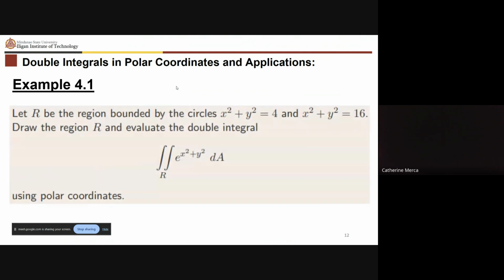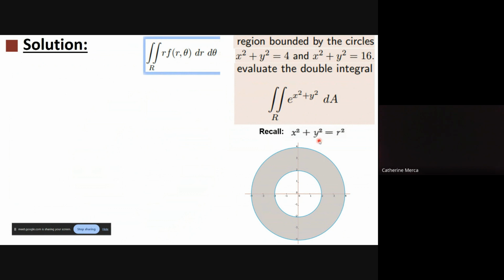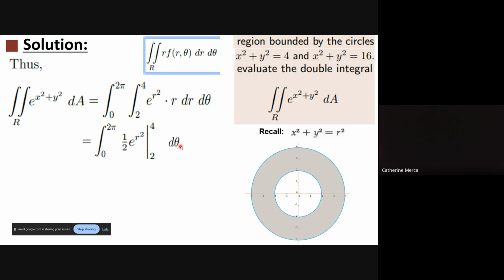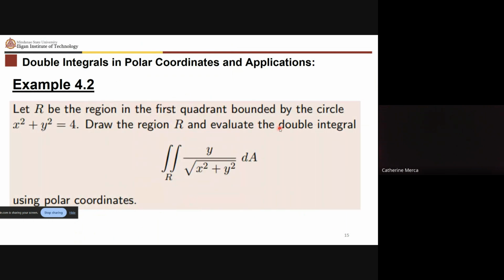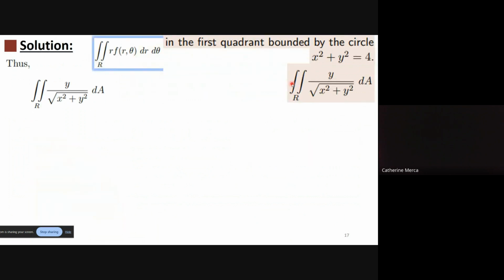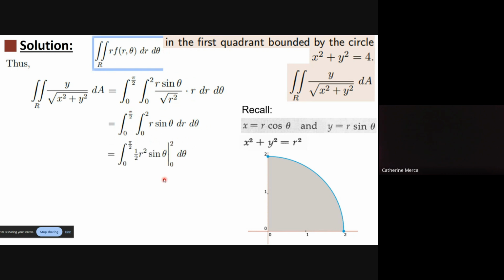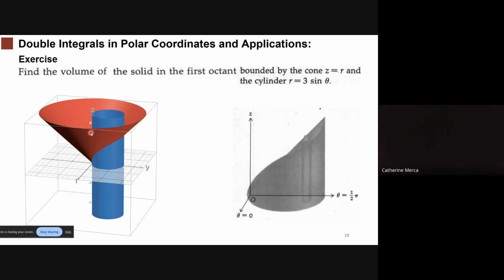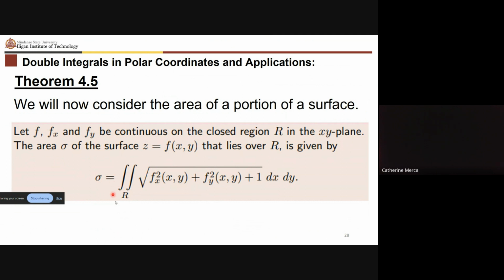MAT 070 Lecture 3 Double Integrals in Polar Coordinates (Part 2)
Examples